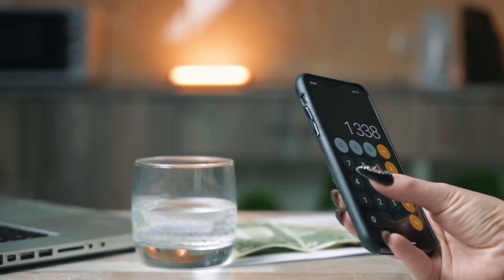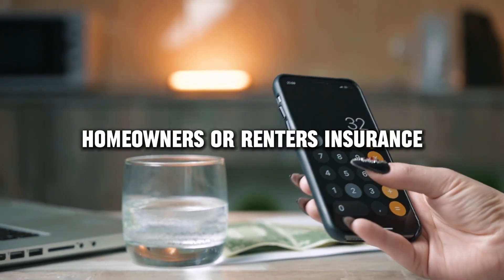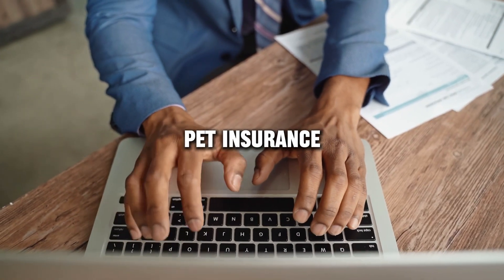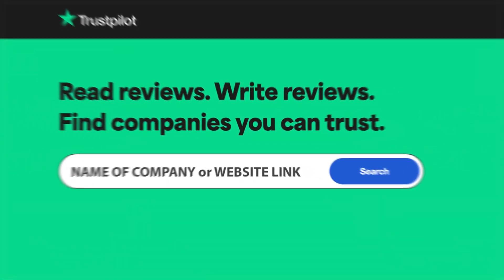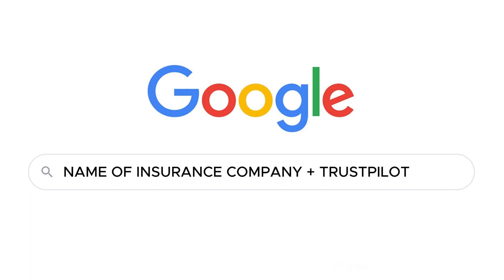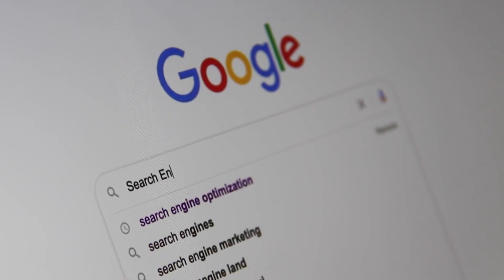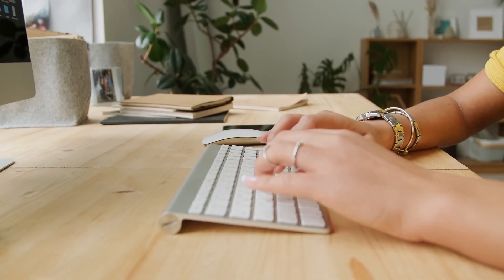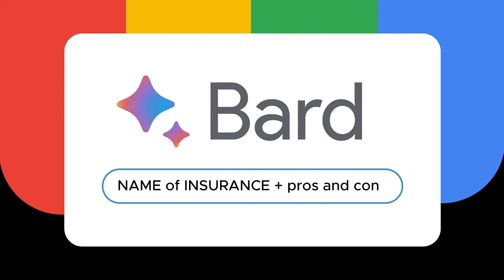Schneiderman Insurance Agency review, pros and cons, legit, quote (update 2024)